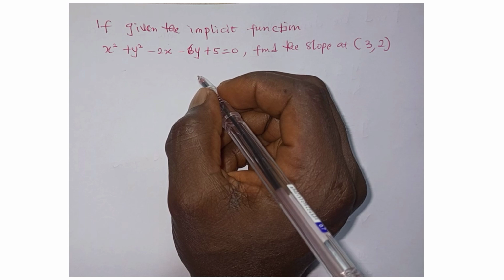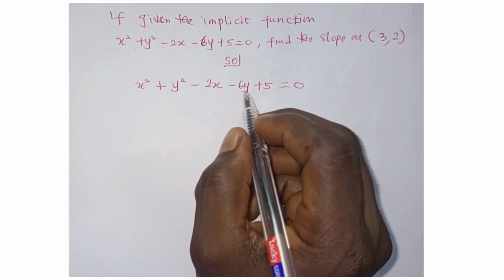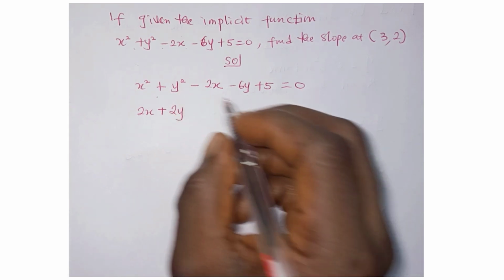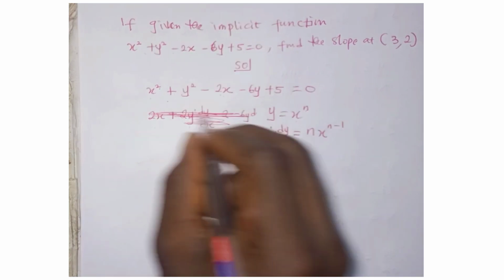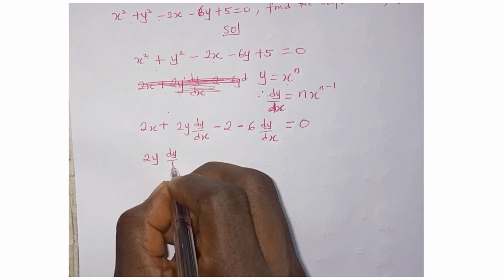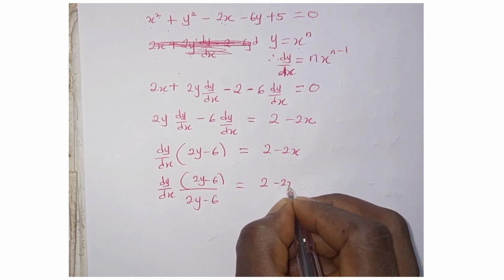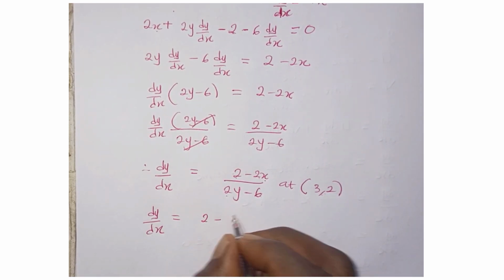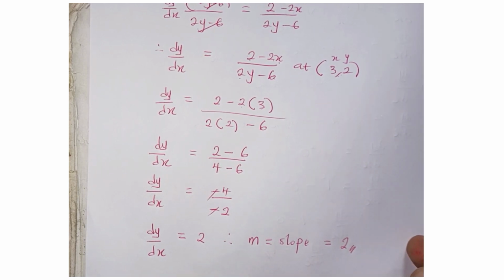IMPLICIT FUNCTION SHOWING THAT DY/DX MEANS SLOPE